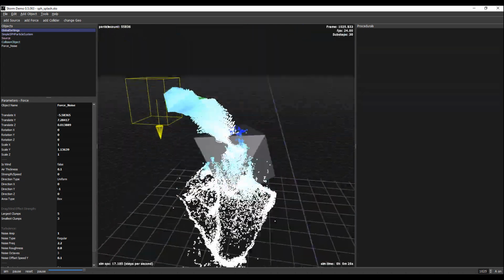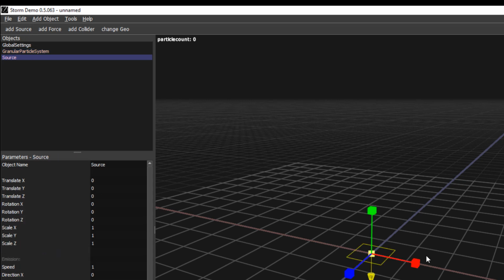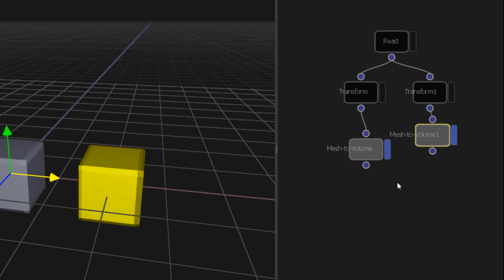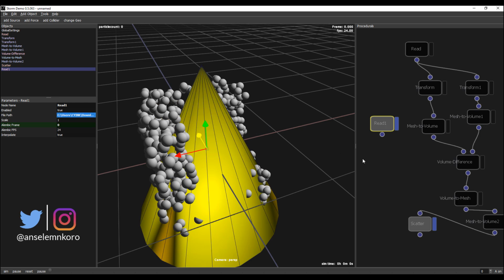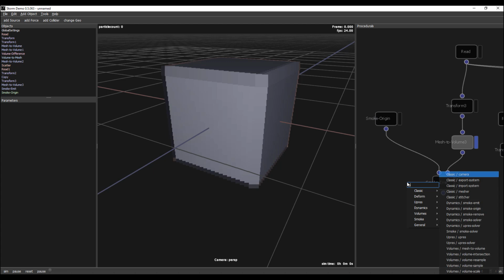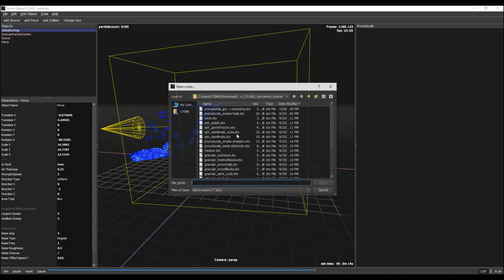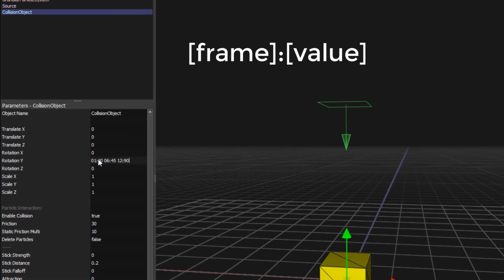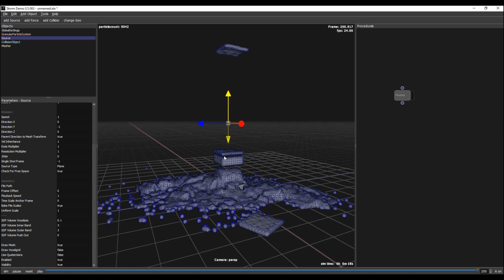This Simulation Tool is REALLY Fast & Simple! - Review!😍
This is an awesome tool for anyone looking for an easy, fast and simple tool for making beautiful simulations.